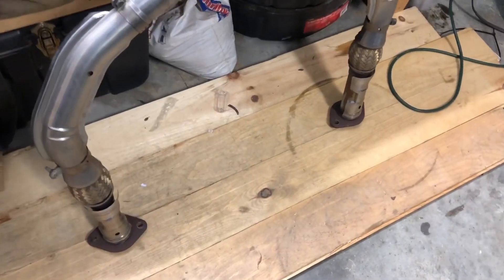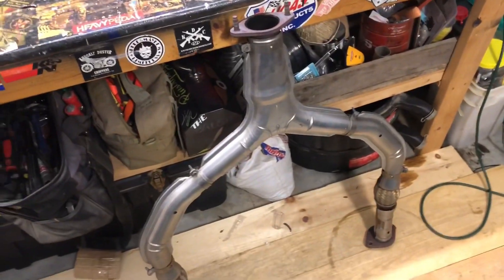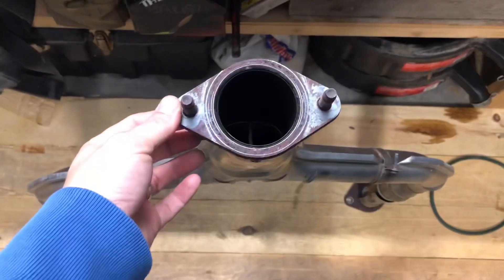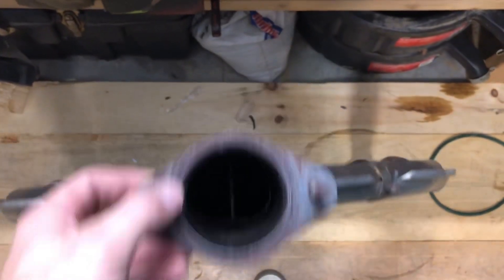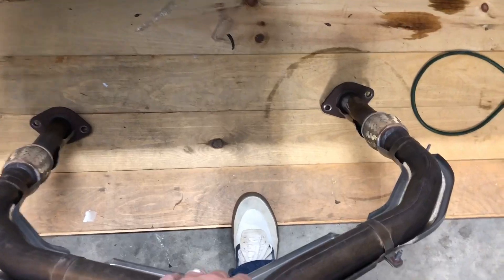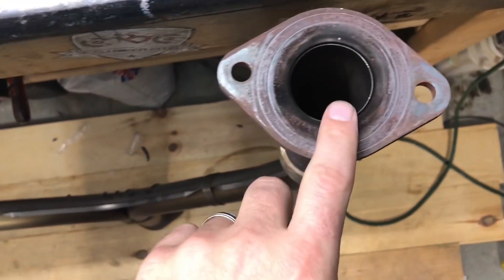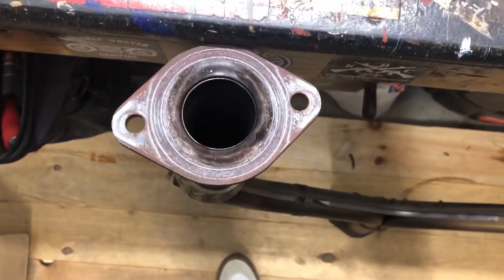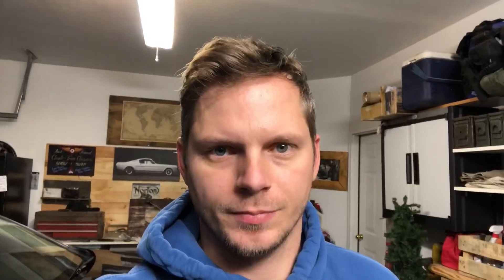Watch BEFORE buying a Y pipe for your Q50!! - 1320 Performance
A review of how the y-pipe has performed after a week of driving.  Was it worth it?  Links to my exhaust components below!!

High Flow Cats (to prevent CEL)
Y-Pipe Collector
Muffler Delete (if you don't go custom)
Stainless Tips